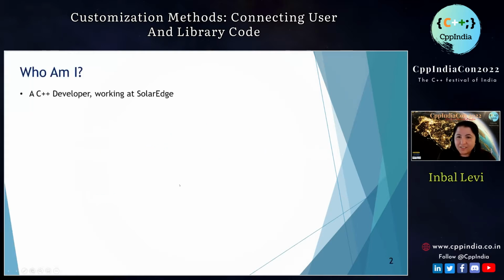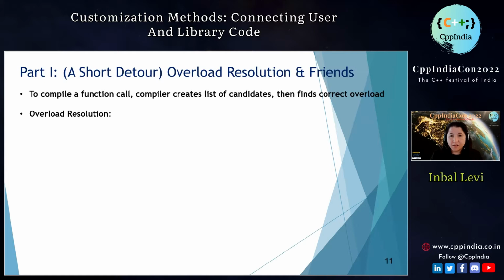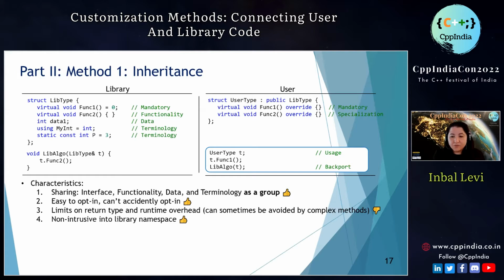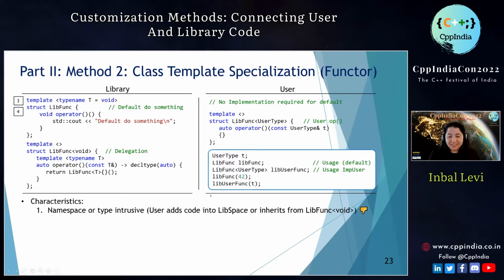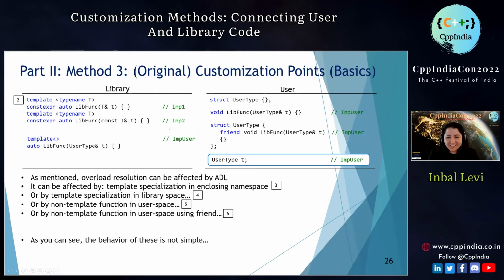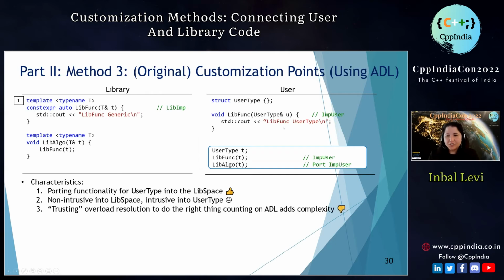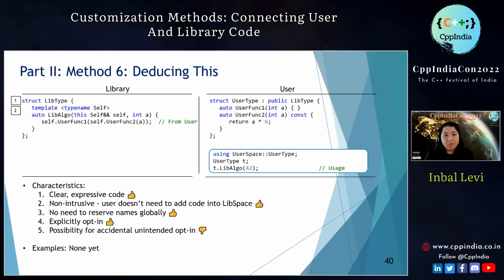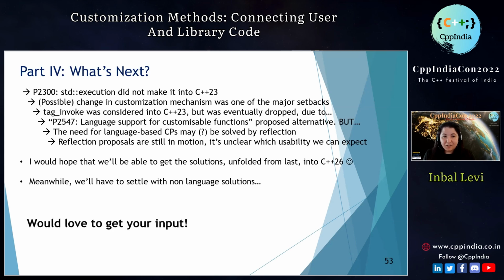[CppIndiaCon 2022] Customization Methods: Connecting User and Library Code by Inbal Levi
The interface between a library and its users is a major design consideration for every developer, and has been evolving greatly over C++’s lifetime. In this talk we will go over different methods for connecting generic library code with user-side specific code, commonly known as Customization Points. We will cover the benefits and downsides of different methods (including CTS, ADL, Concepts, CTOs, and the latest to be considered - tag_invoke), and present future directions for these mechanisms. At the end of the talk, you’ll be familiar with the terminology and developments in this field, including the ones planned for C++23 and C++26.

Inbal Levi is an embedded software engineer with a passion for high performance. She is a director at ISO C++ foundation, co chair of Library Evolution, chair of SG9 (Ranges group) of the C++ Standards Committee and of the ISO C++ Israeli NB, and one of the organizers of CoreCpp conference and user group.